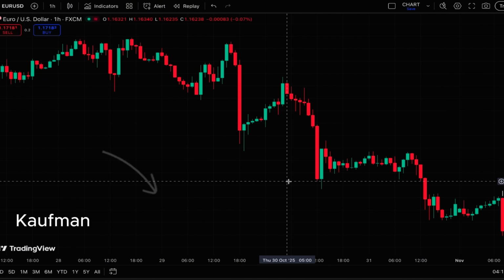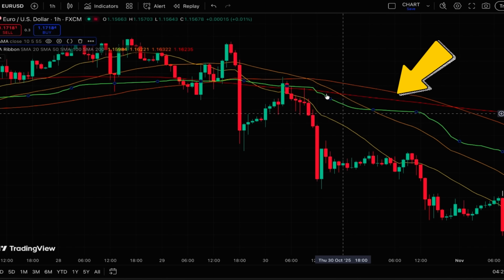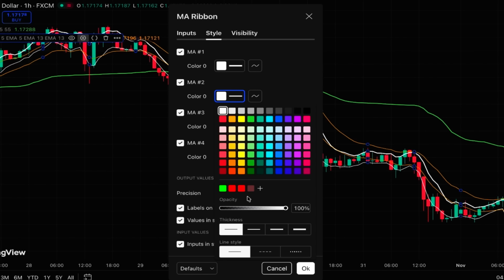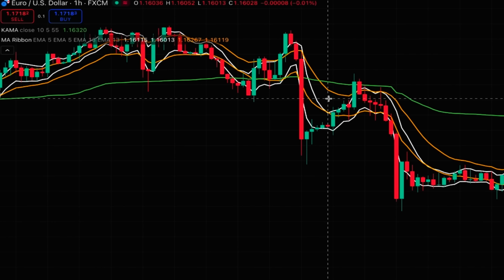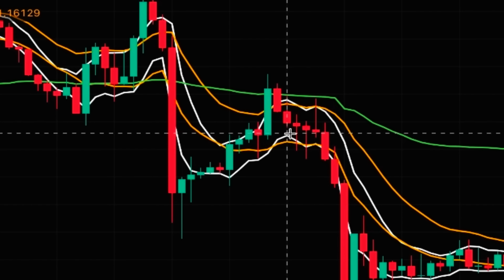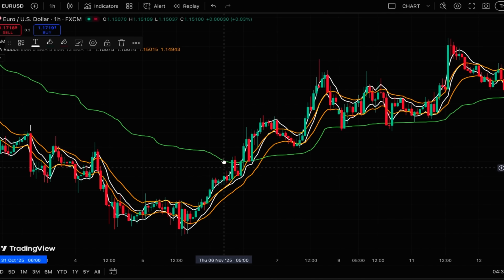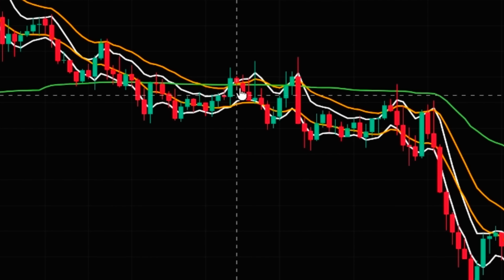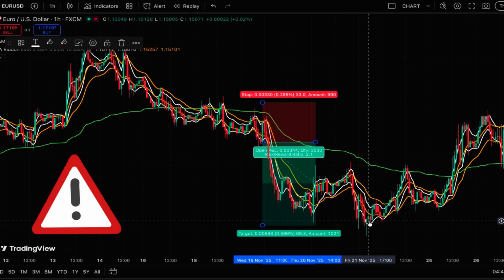With This EMA Setup, You Will Have the MOST Accurate Signals !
VIDEO DESCRIPTION:

Best settings for Exponential Moving Average (EMA) and Kaufman's Adaptive Moving Average (KAMA) is explained in this video, and then a very accurate trading strategy based on these moving averages. This powerful trading strategy which is a reversal trading strategy is one of the best and most profitable reversal trading strategy which is built based on 1 KAMA and 4 EMAs with special settings and combination.